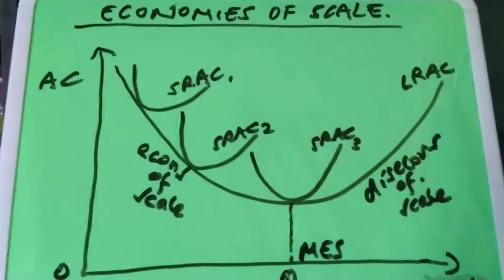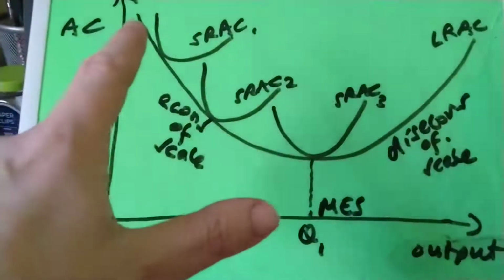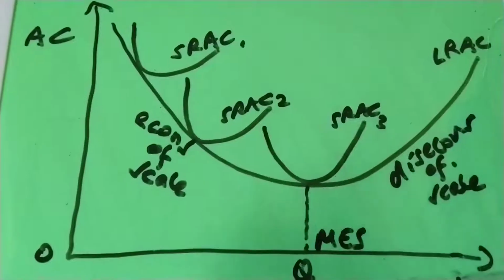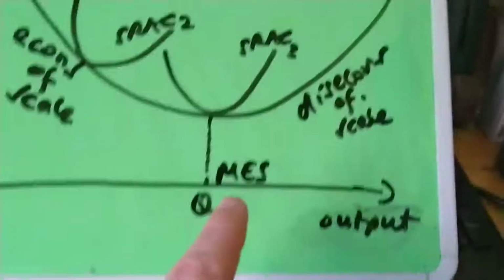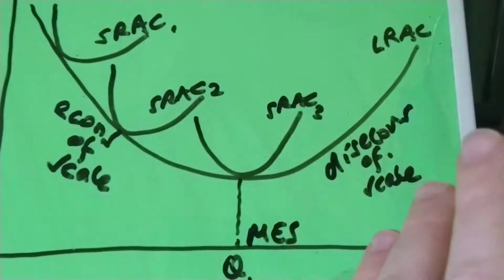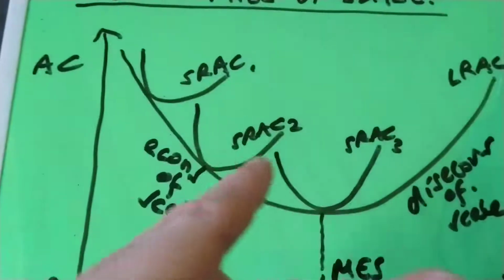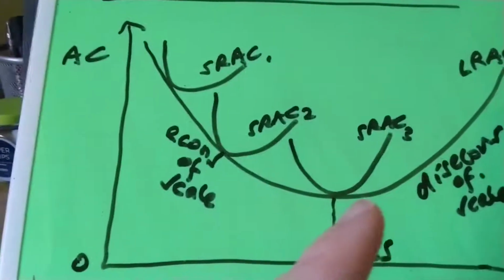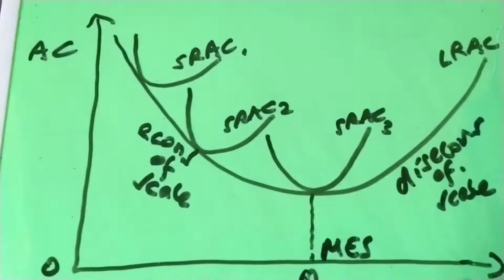Economies of scale video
An explanation of the concept of economies of scale and the diagram that shows it